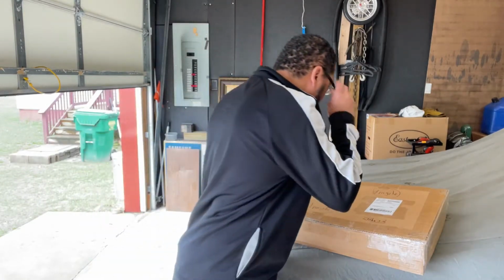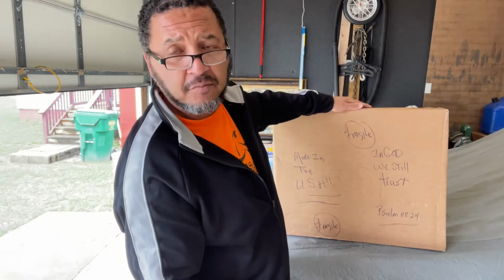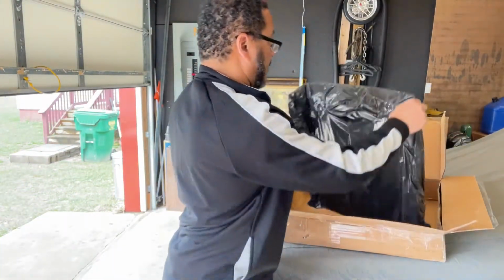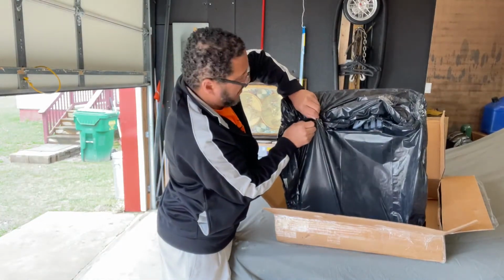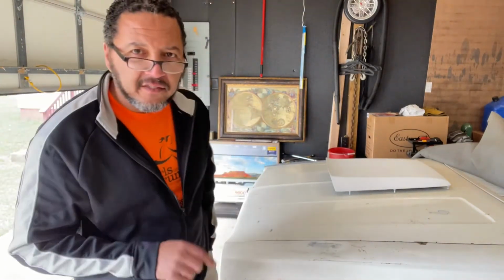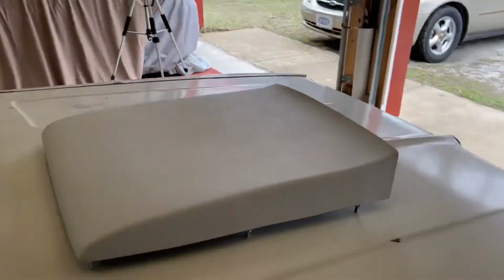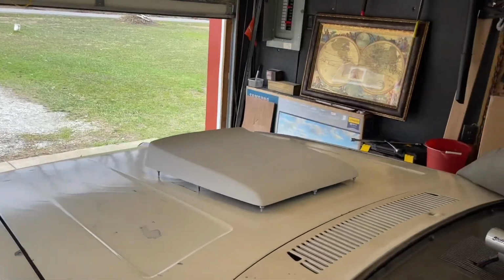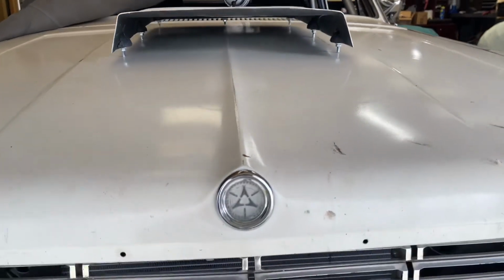Fiberglass Hood Scoop Determination! Yea or Nay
Operation Dart Needs Some Air!